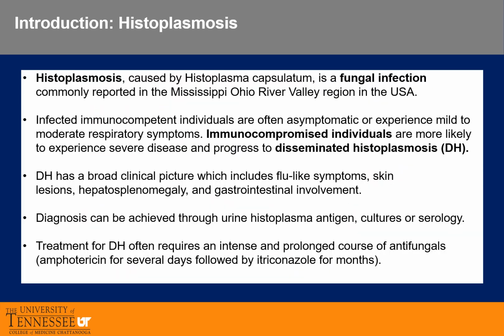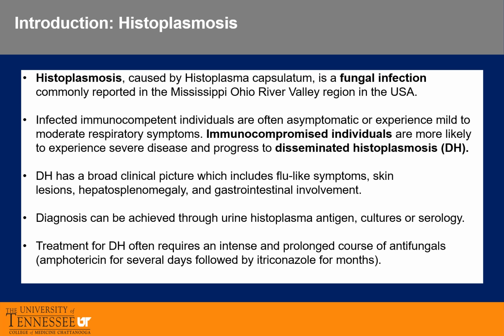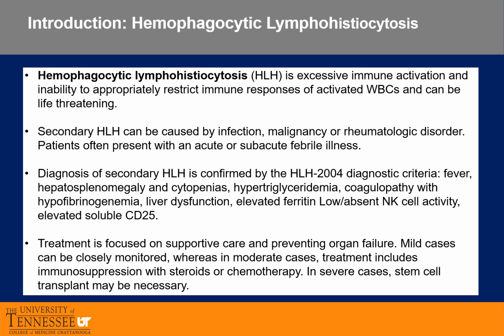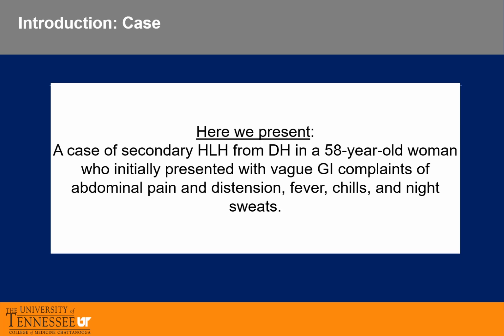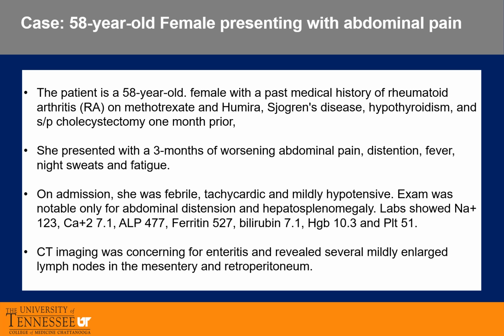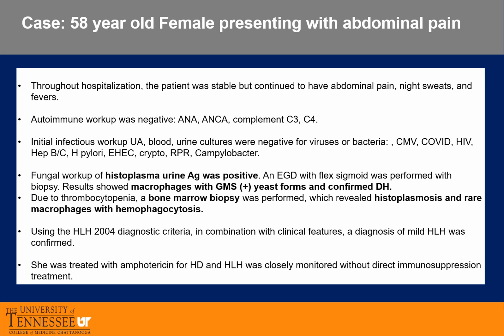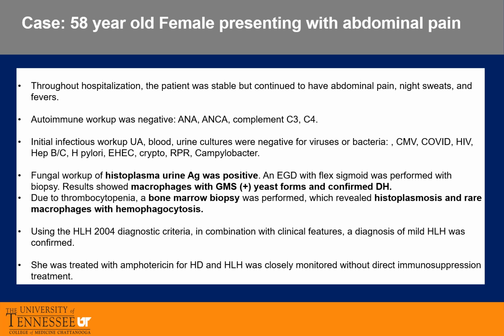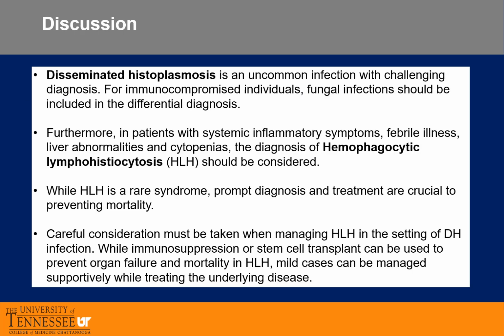Disseminated Histoplasmosis with subsequent development of Hemophagocytic Lymphohistiocytosis